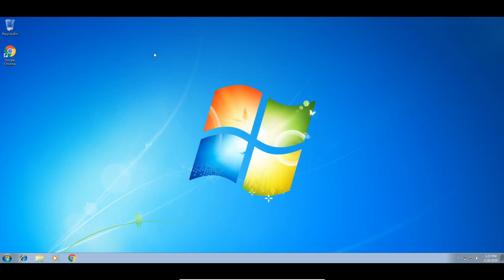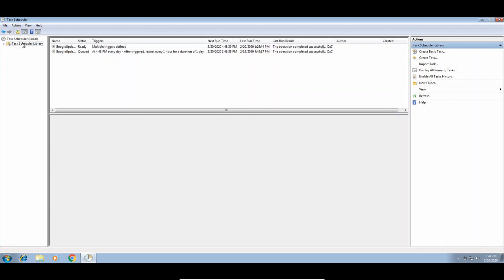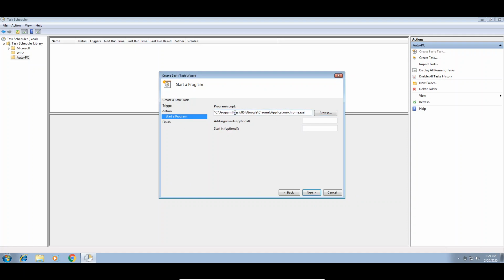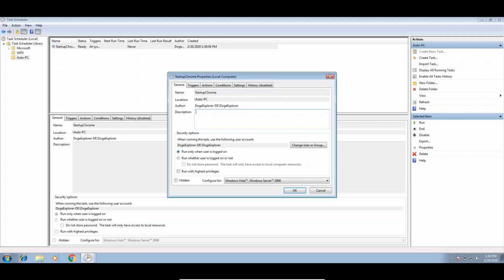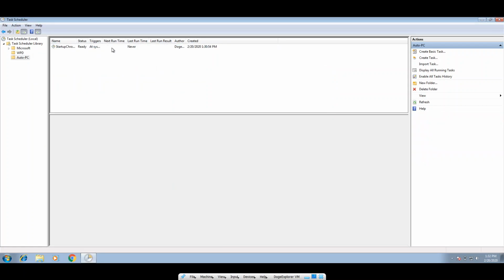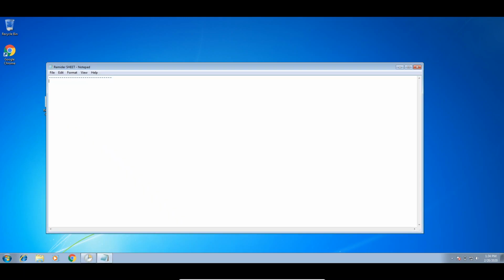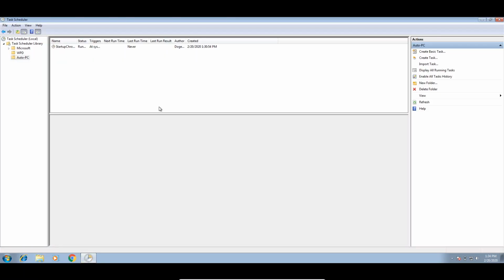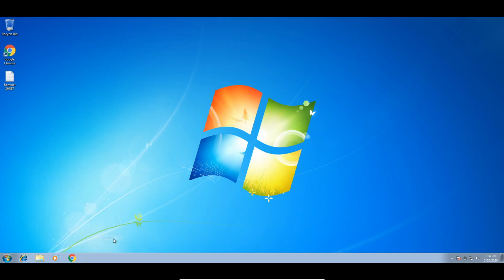How To Automate And Create Tasks on your PC Using Task Scheduler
In this tutorial you will learn How To Automate And Create Tasks on your PC Using Task Scheduler. This is a very easy concept that I highly  recommend to everyone in the Microsoft Windows community. It's fast and simple to use.

This tutorial should work on all OS powering windows, like Windows Vista +!
Need any more help on this tutorial? Check below for our discord!

What is DogeExplorer? DogeExplorer is a video-channel where we post videos mainly about the subject technology. We make our videos enjoyable and understanding at the same-time.